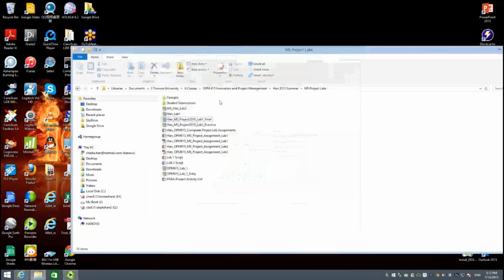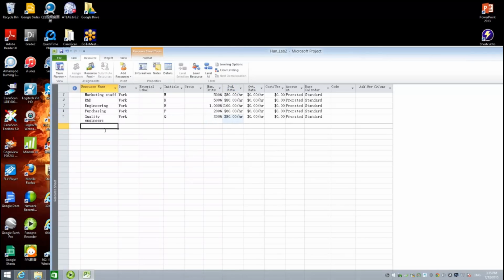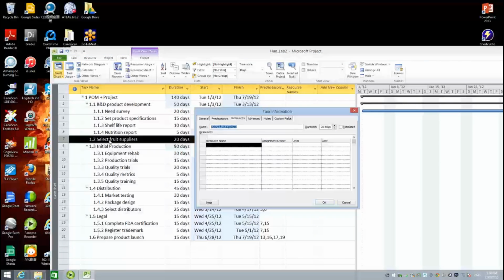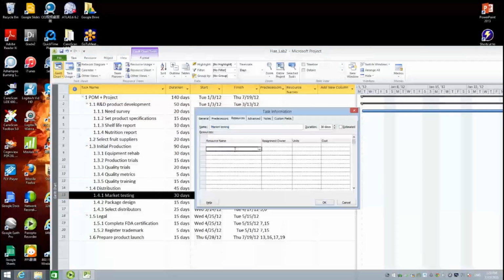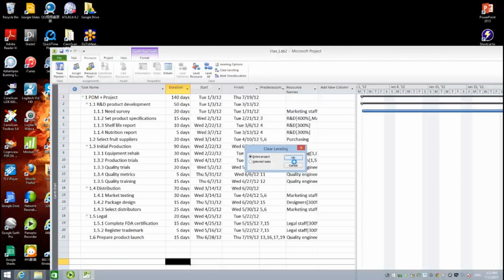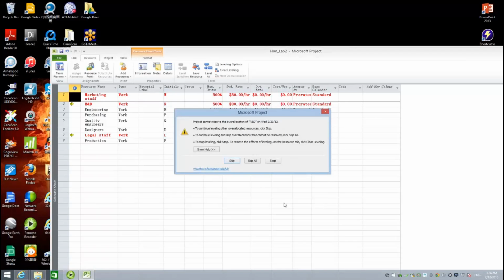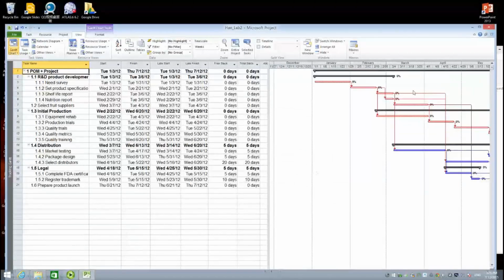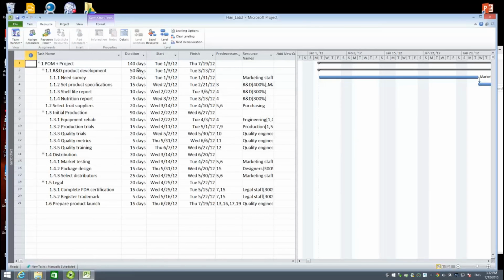Han MS Project 2010 Lab2 Tutorials 1080